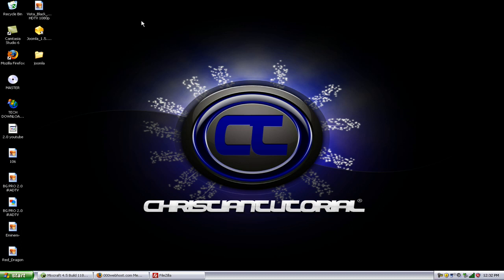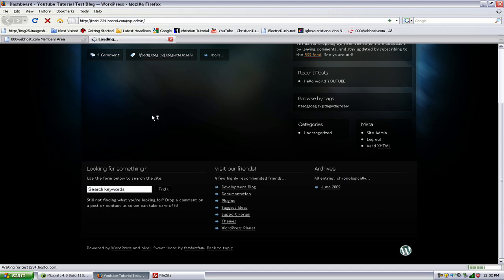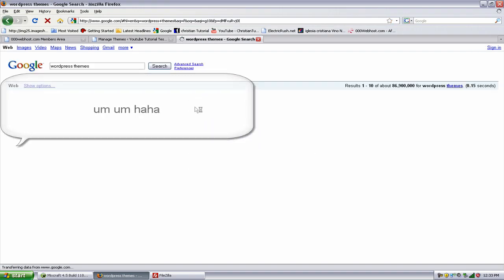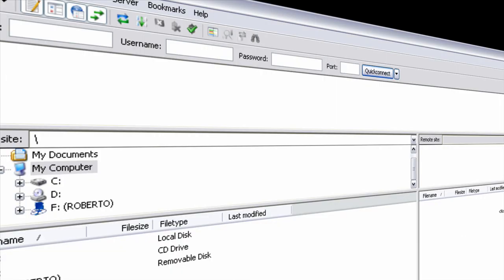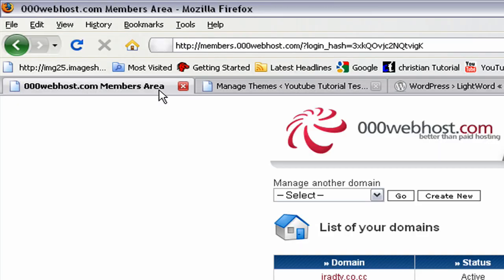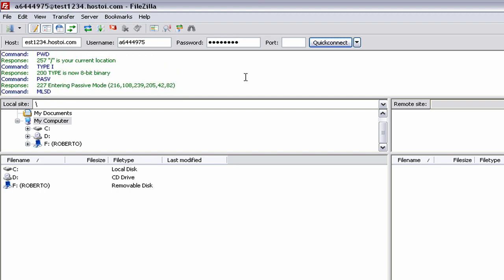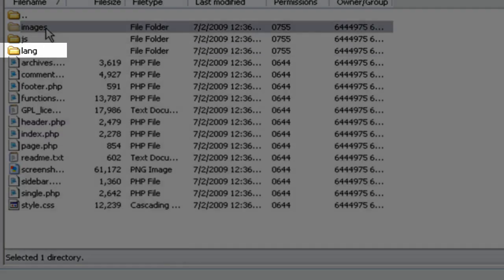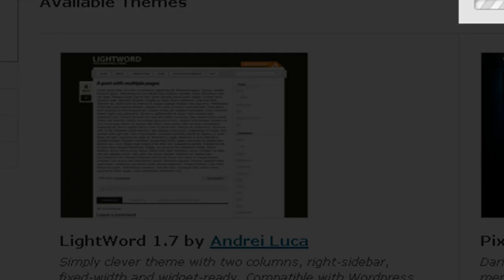How to Install wordPress Template the easy way